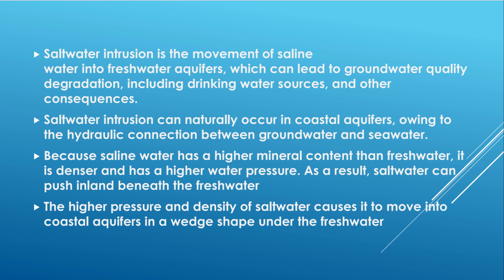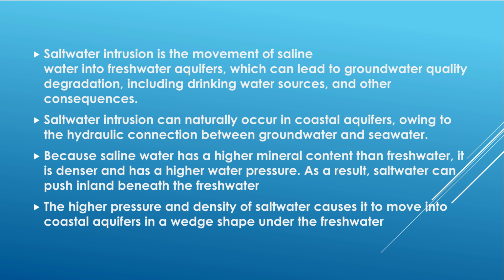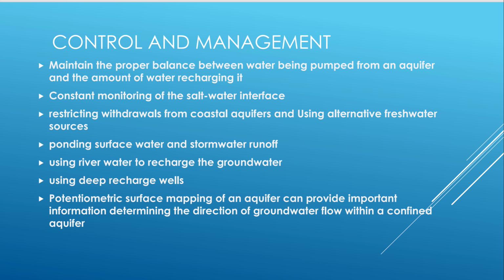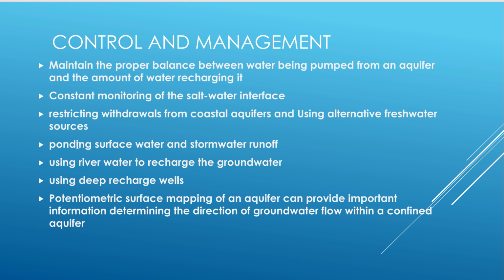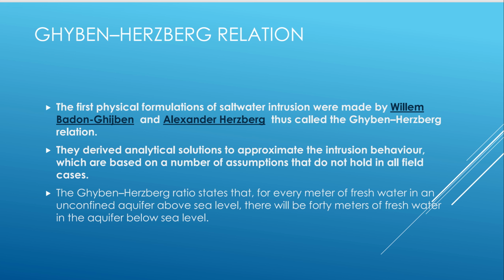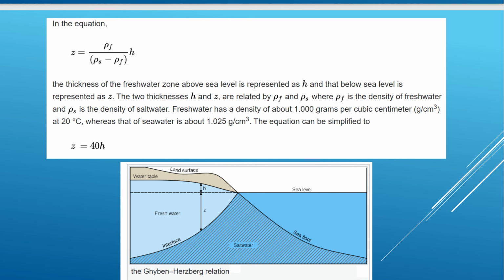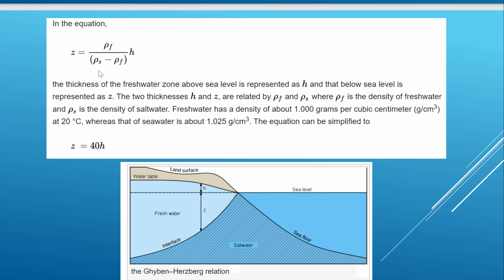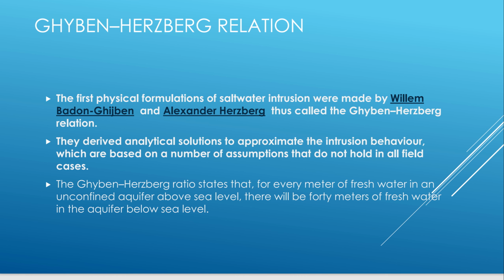seawater intrusion and ghyben-herzberg relation